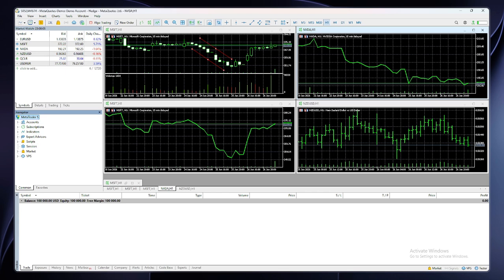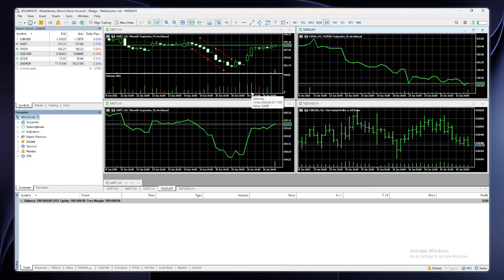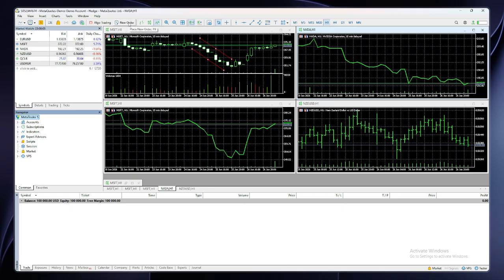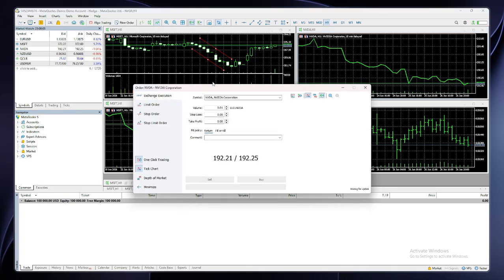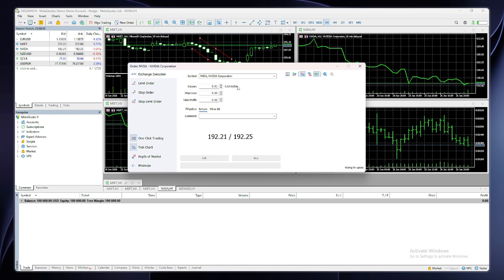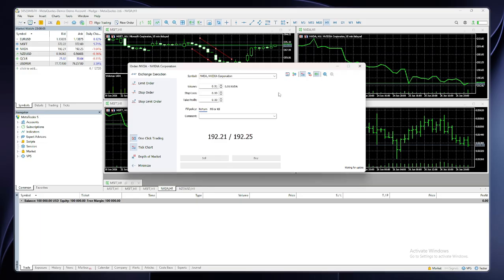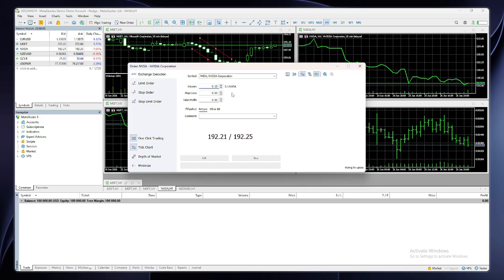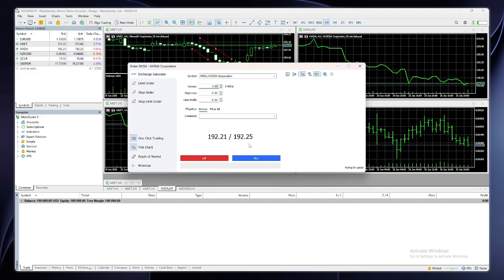How To Change Lot Size On MetaTrader 5 2026 | Tutorial 2026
By the end of this video, you’ll know how to change lot size MetaTrader 5, adjusting lot size on MT5 platform, setting trade volume MetaTrader 5 tutorial, modify position size in MetaTrader 5, MetaTrader 5 lot size modification steps, change trading lot size on MT5, how to setup lot size MetaTrader 5, reducing lot size in MetaTrader 5, increasing lot size MetaTrader 5 guide, understand lot size MetaTrader 5 trading, update lot size for MetaTrader 5, tutorial to change lot size MT5